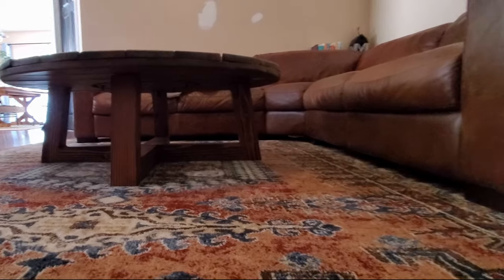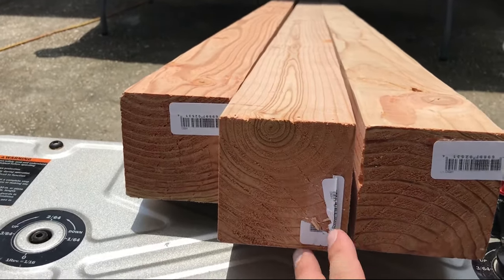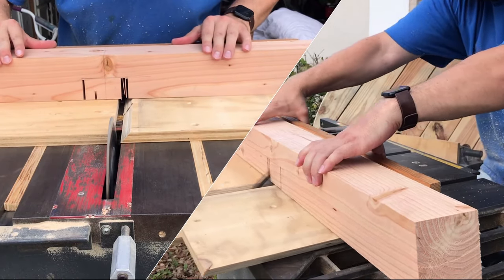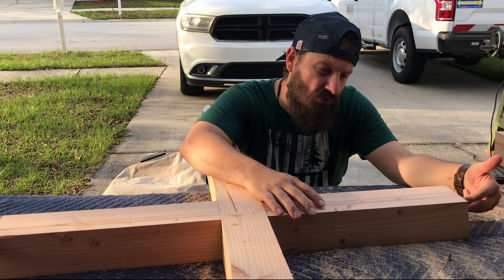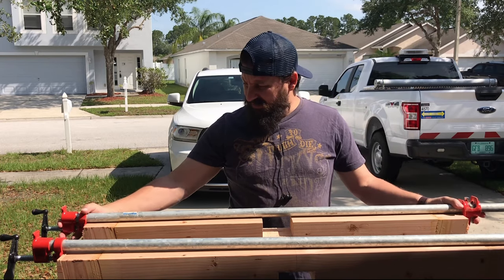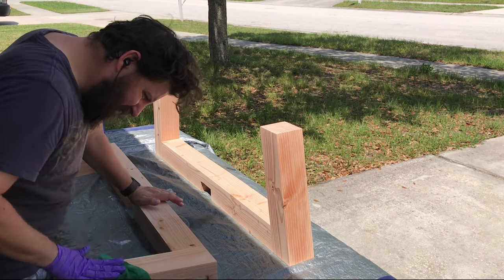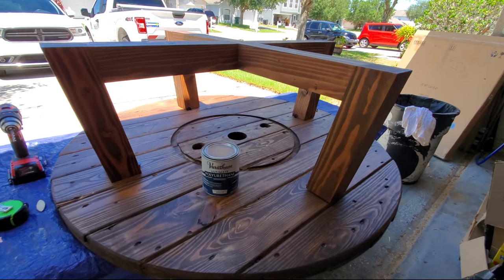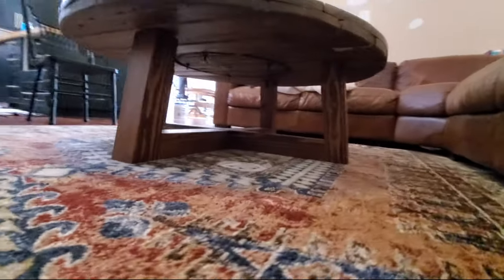Making a Cable Spool coffee Table DIY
In this video, I am showing you how I made a coffee table out of a wire spool. This is a 48" in diameter spool with 4"x 4" legs
tools you will need:
-hand Tools-
screw driver pliers, sockets, hammer, ( to help you take apart and clean up spool), tape measure.
-power tools -
sander, saw ( any kind will work )
Jointer and planner are nice to have but not necessary
(you can buy already planned and squared lumber)
-other materials-
stain of your liking
poly of your liking